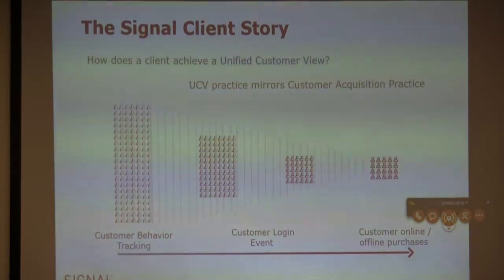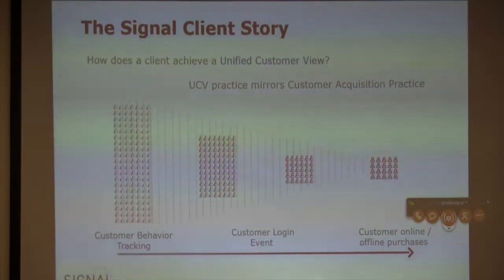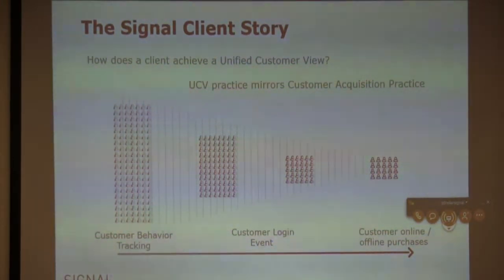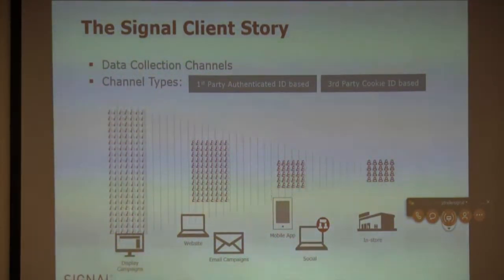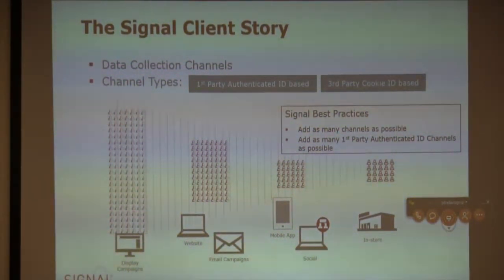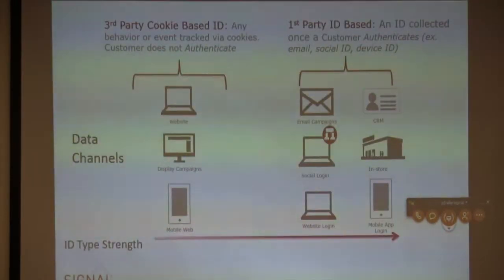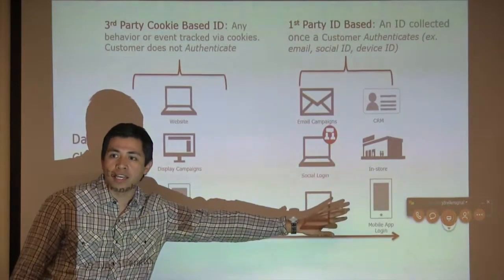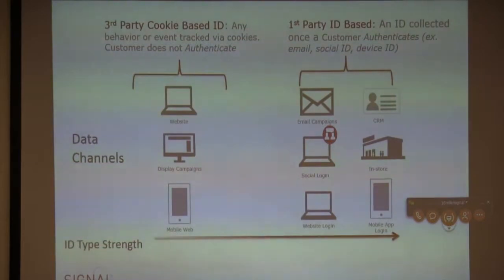The Product and Client Stories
This video is about The Product and Client Stories